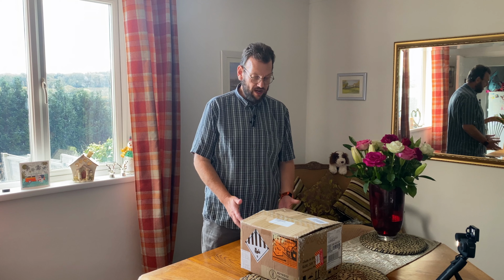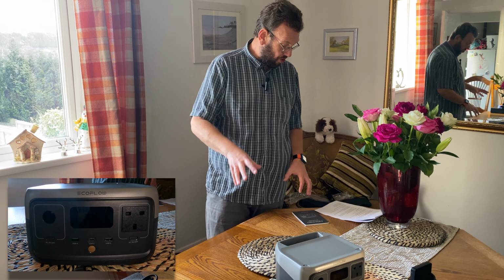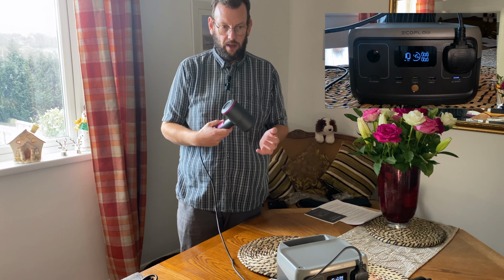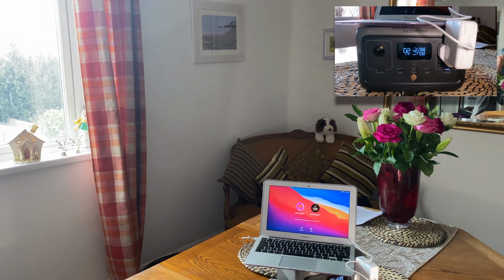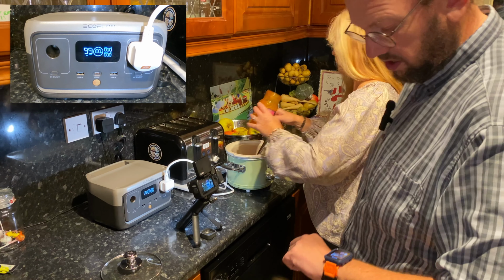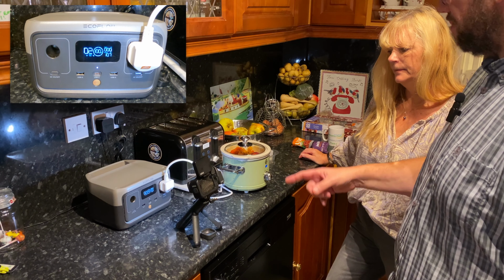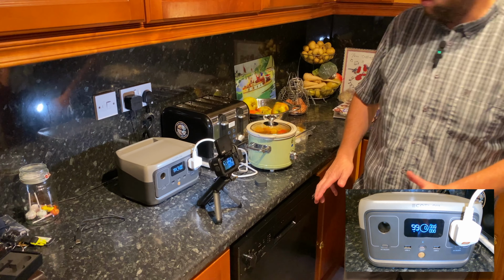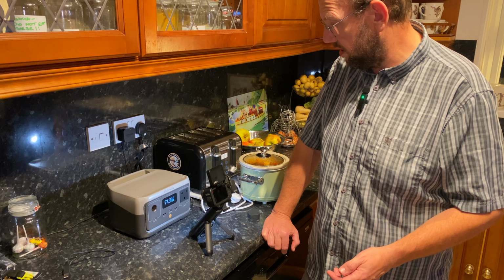Ecoflow River 2 - Is This the Ultimate Waggies Cruising Tool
Is the Ecoflow River 2 - Is This the Ultimate Waggies Cruising Tool

In this video we undertake at the new Ecoflow River 2 and review it, this little bit of kit is INSANE ! We have eto say the RIVER 2 is the Best portable power station under 1 kwh. It offers the Fastest Recharging speed: 0% to 100% in 1 hour (or less when we did it)

It also offers the strongest reliability, safest LFP Battery: 3000+ Cycle, Product lifetime up to 10 years, Advanced BMS system: The built-in battery management system regulates vital components to keep it safe, secure, and built to stand the test of time.

It offers Affordability/Accessibility/Cost-effective is cheaper than many other and with a 5-year warranty

Interested in buying one then use this link:

00:00 Introduction
01:21 Unboxing
02:45 Specification
04:50 Hairdryer
07:14 Laptop
15:07 Conclusion

best solar generator
solar generator reviews
best solar generators 2022
solar generator for refrigerator
ecoflow river 2 portable power station
ecoflow river 2 max portable power station
solar power for boats
solar generator for boat
best solar generator 2022
portable solar generator
best solar generator for camping
UK Boating Solar Generator
ecoflow river 288wh
ecoflow river 2 max review
solar for boats